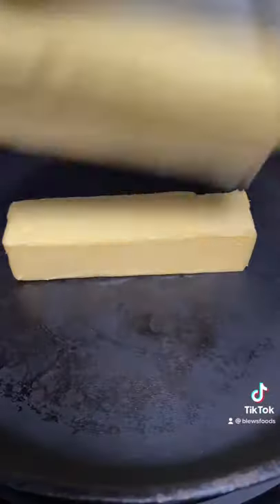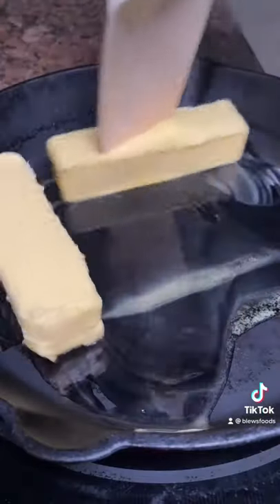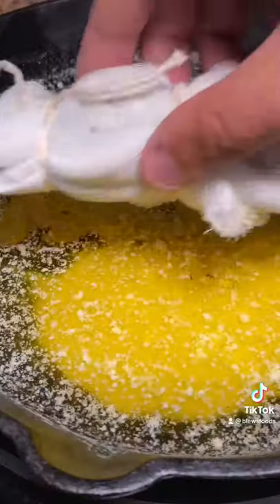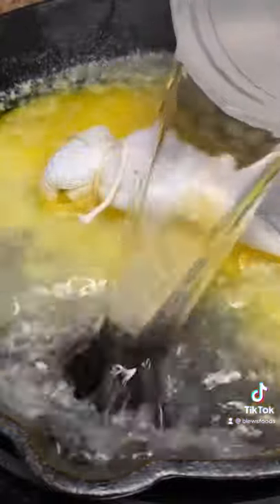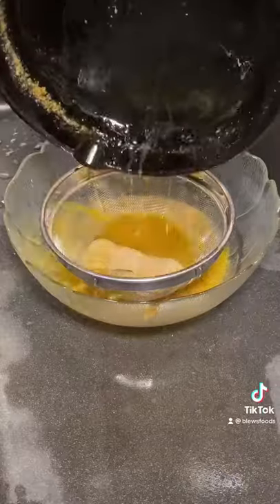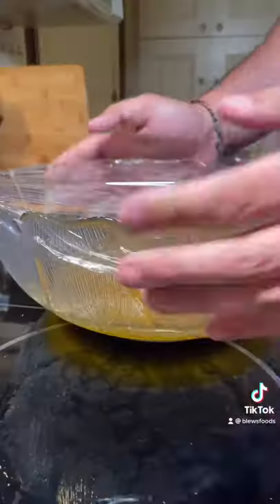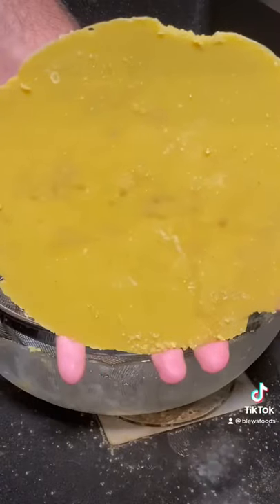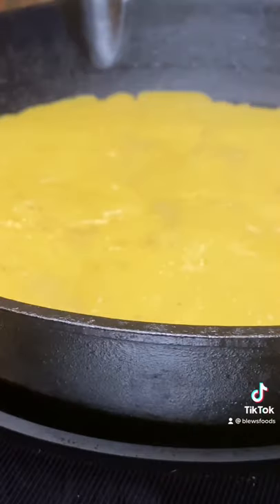BEST Compound Butter Recipe :)